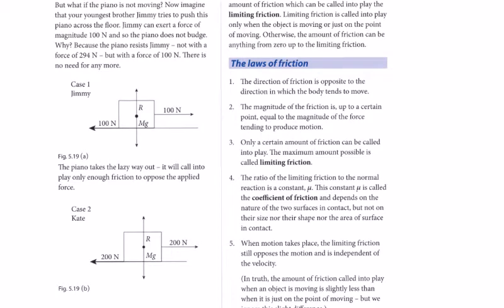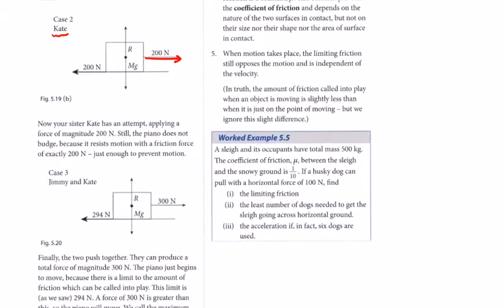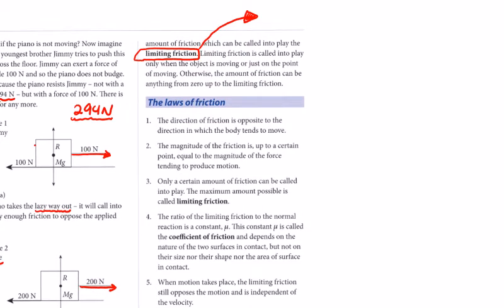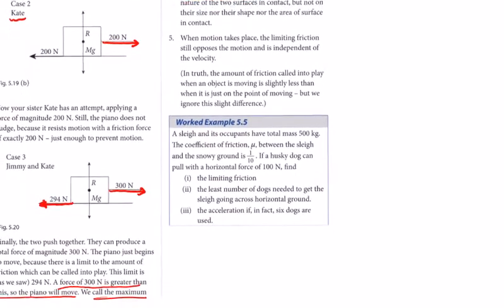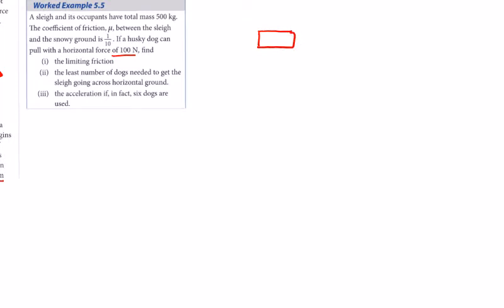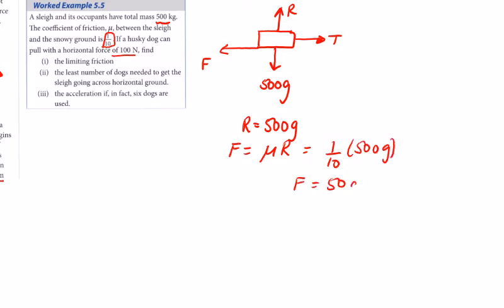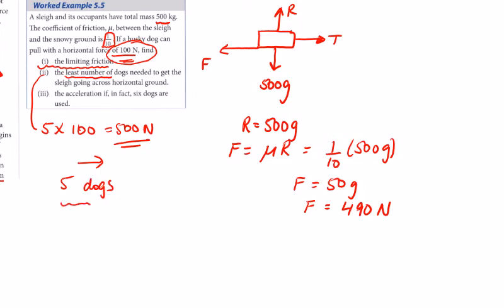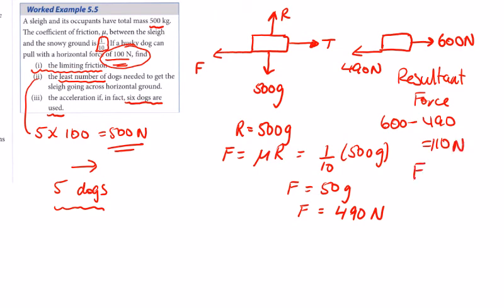Chapter 4 Newton's Laws and Connected Particles #9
Continuing the Piano question with Friction Force.
Introducing the Laws of Friction.  Not too complicated.
Huskies pulling the Sleigh Example.